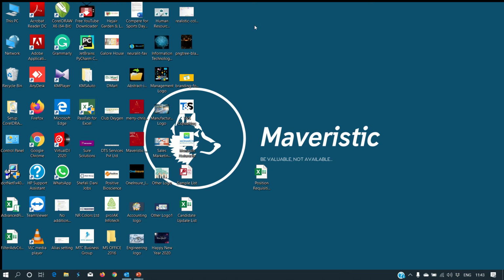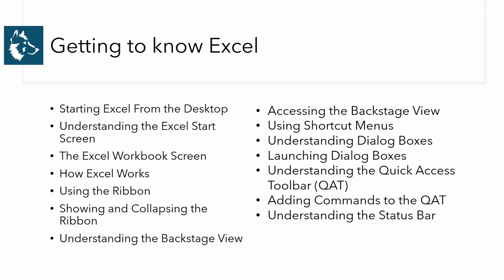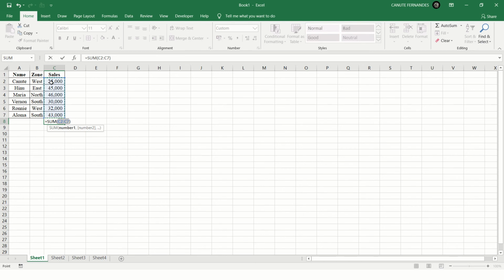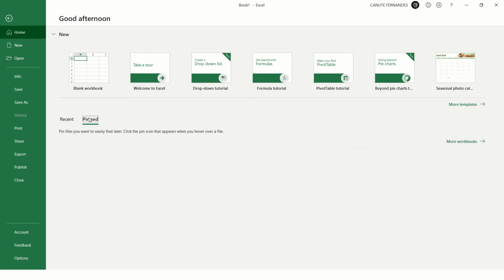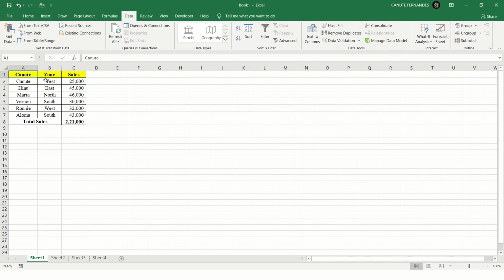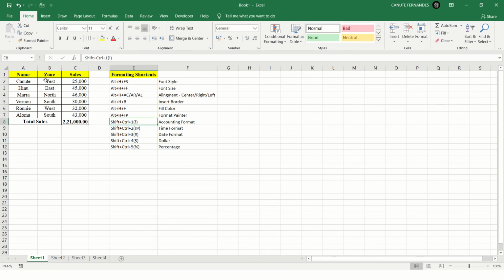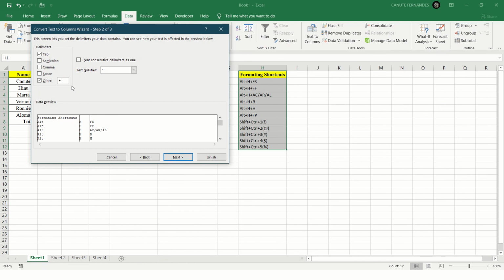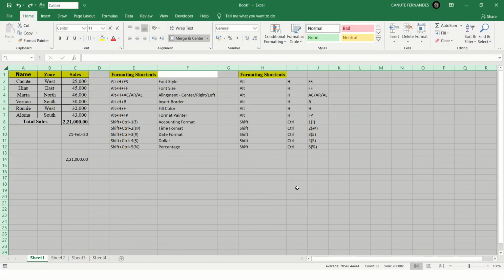Basic Excel Chapter 1 - Getting to know excel!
In this video, I am focusing on the basics of excel and getting you acquainted with the excel functionality...
This video covers:
1. The basic functionality
2. A few formatting shortcuts and formulas to help save your time in routine work schedule...
In the next video I will be talking about "Creating a new workbook"